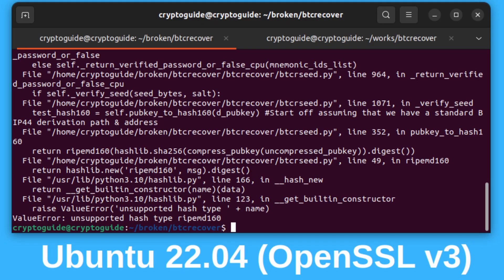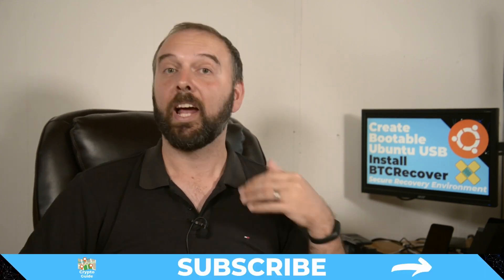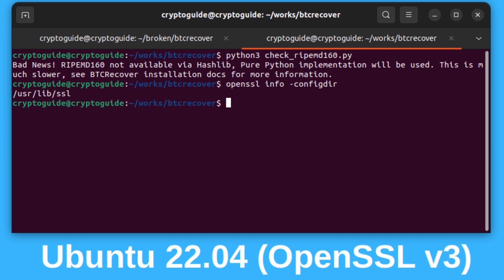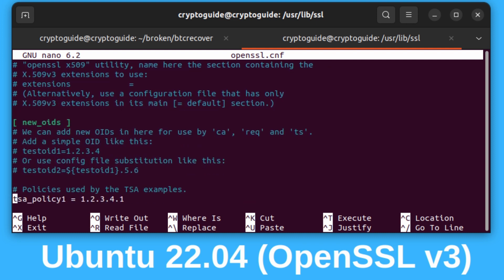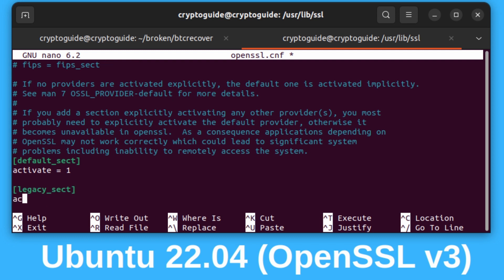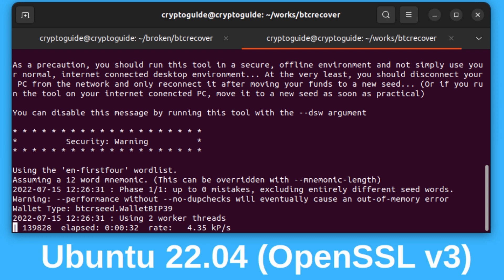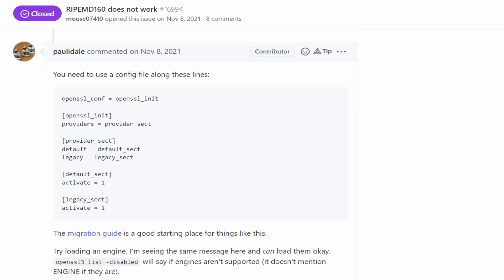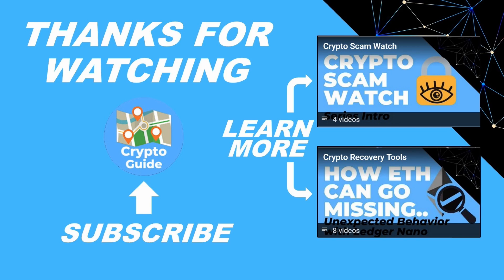Boost BTCRecover Performance in Ubuntu 22.04 (Fix ripemd160 support)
Some recent changes in OpenSSL v3 mean that ripemd160 is no longer available to tools like BTCRecover by default. (No longer available to the Hashlib module in Python, giving an error of: unsupported hash type ripemd160)

It is now considered to be a legacy hash function and this means that you need to edit the OpenSSL configuration so that legacy hash functions are available. This isn't isn't an issue on Windows (though Windows is generally not a good environment to do recoveries in the first place...), but will be increasingly required on Linux and MacOS systems going forward. (And will be fairly common as it's an issue on Ubuntu 22.04, an LTS release)

Once fixed, you can recover full performance, as opposed to crypto wallet and seed recoveries taking 2-3x as long. :)

00:00 - Intro
01:23 - Enabling Legacy Provider in OpenSSL
05:25 - Demostration of Performance Restored after Fix
06:44 - Conclusion

If this was helpful, feel free to send me a tip:
BTC: 37hiiSB1Poj6Shs8WawPS2HjT2jzHkFSQi
BCH: qr9qenlgjh0xlyz802h70ul69rpdj8z6qyuh7m79ah
LTC: MRWnUcsyofisVp5GvX7nxMog5caneycKZ6
ETH:  0xCe41d43349E1c8C53E02631650E236d94A899a95
VTC: vtc1qxauv20r2ux2vttrjmm9eylshl508q04uju936n
ZEN: znUihTHfwm5UJS1ywo911mdNEzd9WY9vBP7